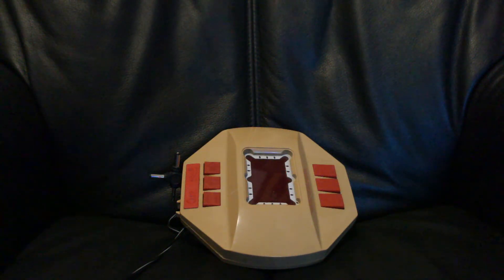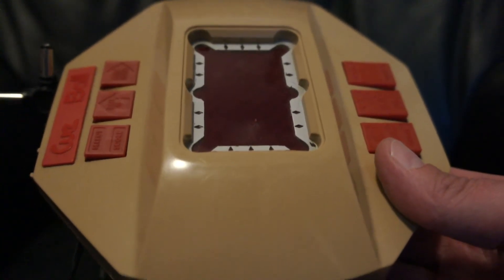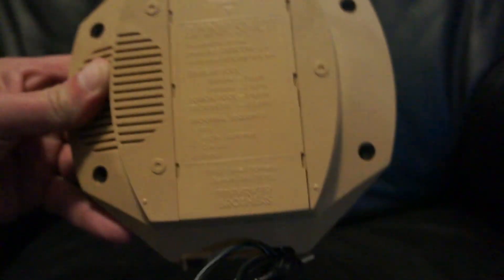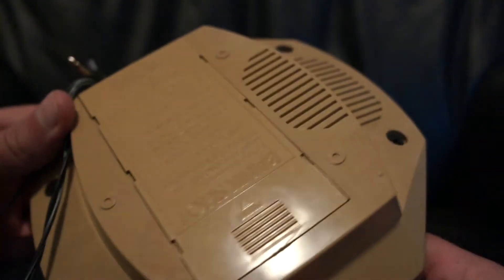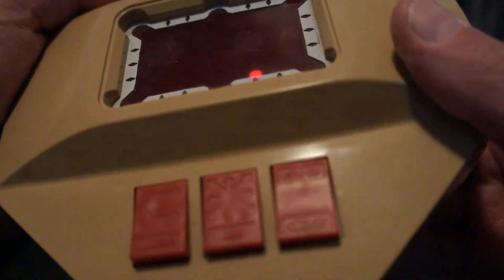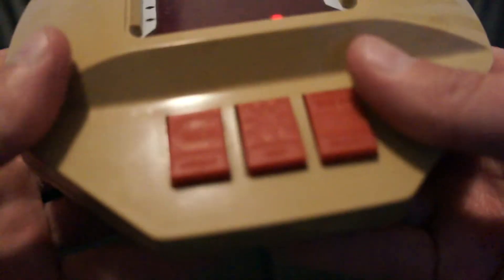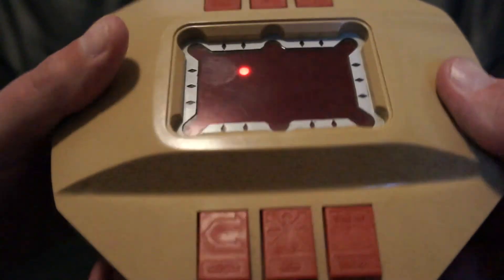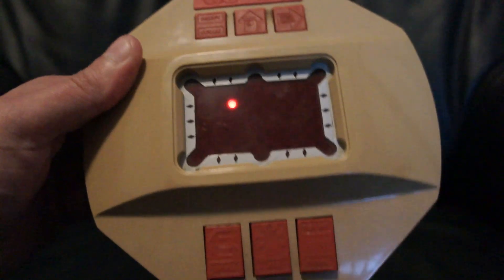Mamemeister's LCDs - Cue Ball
I take a look at the very unique 'Cue Ball' LCD game by Parker Bros.